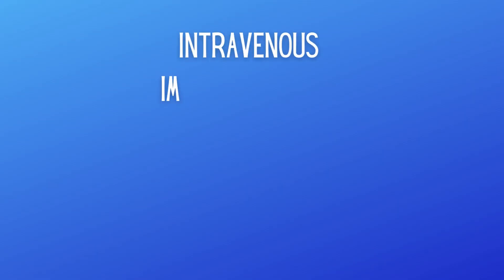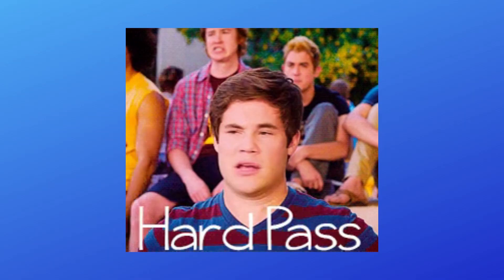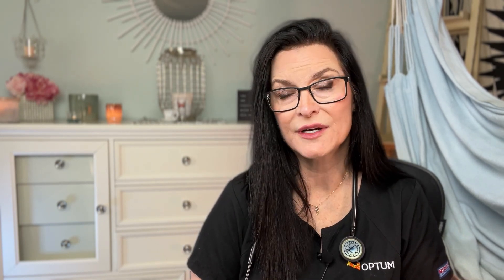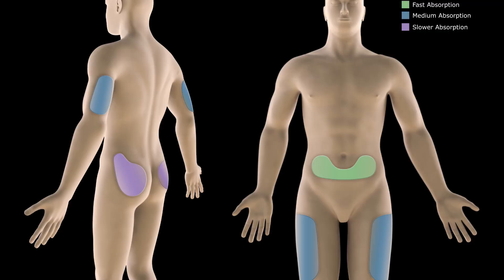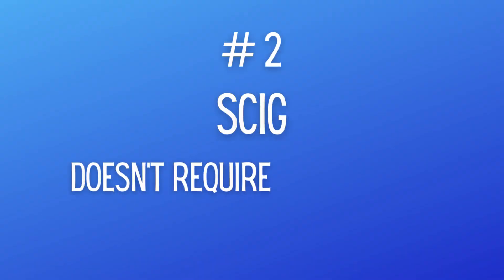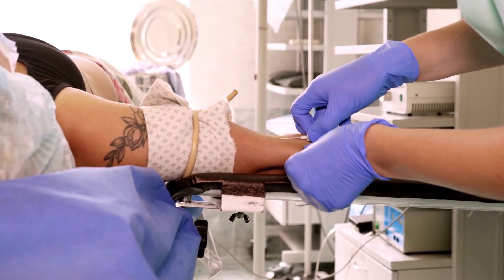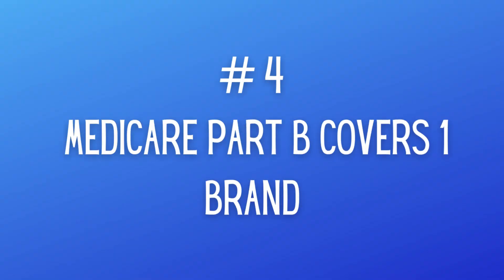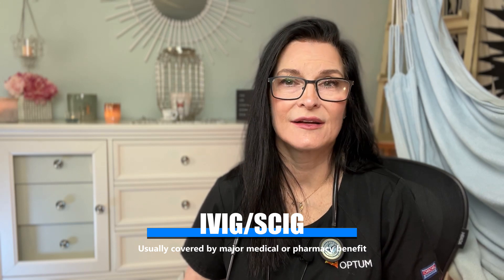What is Subcutaneous Immunoglobulin (SCIG)?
🔗 Need clarity about IVIG, neuropathy, or autoimmune treatment?
You can now get the help and answers you've been seeking.
📞 Book a one on one call with me now at LucidMedHub.com—I’d love to support you on your journey.
Hi Guys!
Welcome to the "What is Subcutaneous Immunoglobulin (SCIG)?" video. Here we’ll talk about what it is, and how subcutaneous immunoglobulin (SCIG) was pulled from obscurity due to a need for an alternative method of administering IVIG. We’ll also get into some of the reasons patients/MD’s might opt for SCIG over IVIG, and some of the equipment and product details you’ll encounter

As always if you have questions or comments drop them below!

Timecodes:
0:00 Intro
0:28 SCIG enters market
1:22 FDA approves IVIG
1:55 SCIG drawbacks
2:11 FDA approval
2:39 SCIG needle
5:22 SCIG supplies
5:58 Freedom 60 Pump (syringe driver)
11:20 SCIG absorption
12:00 Hizentra Medicare coverage
14:05 SCIG frequency
15:20 SCIG site reactions